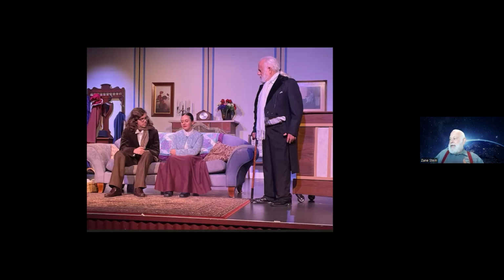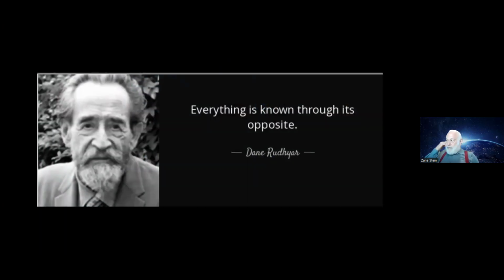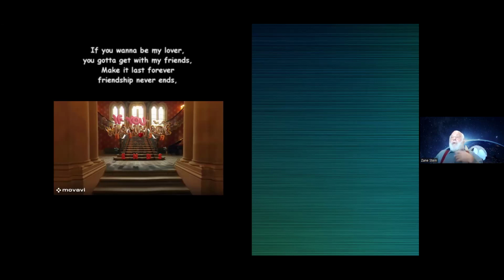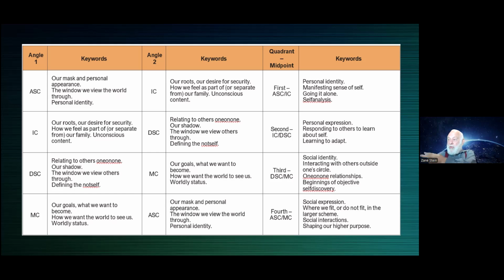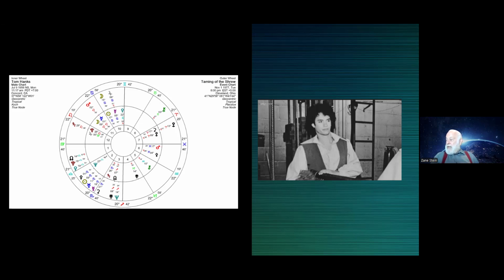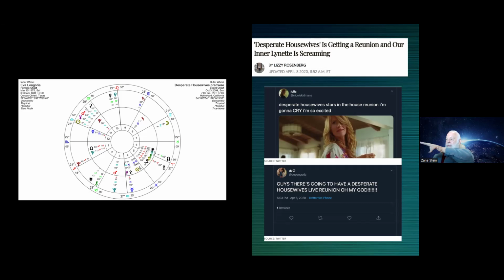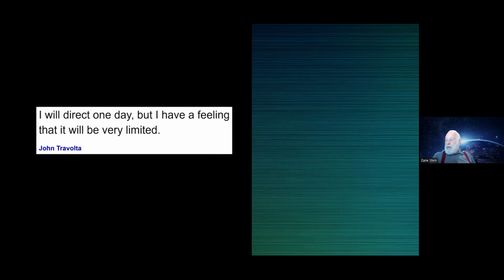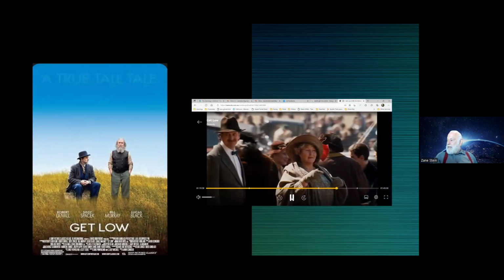Zane Stein - A Look at the 5th - 11th House Relationship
Traditionally, astrologers teach that opposing houses express a polarity, but when they talk about one of the houses in the polarity they focus, for the most part, on the nature of that house on its own. One such polarity links the 5th and 11th houses. It would be difficult to see how they are connected when looking at some of the keywords assigned to these houses…

Fifth House: Children, creativity, romance, risk taking

Eleventh House: Groups, acquaintances, hopes and wishes

But looking at the house without its polar opposite only gives a superficial understanding of the house. To really understand any house deeply you need to look at how it relates to the opposing house as well.

Zane will help you understand how the 5th house relates to the 11th house, how the 11th house sees the 5th house, and the underlying bond that ties these two houses together.